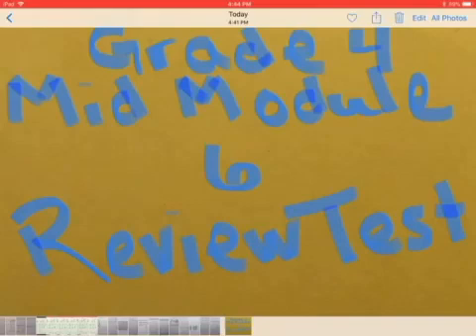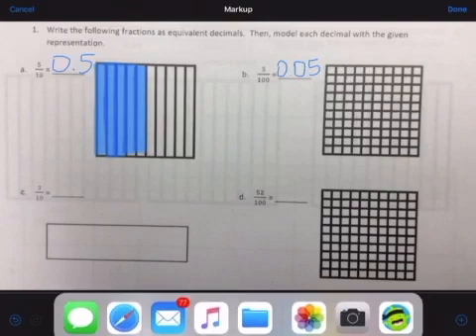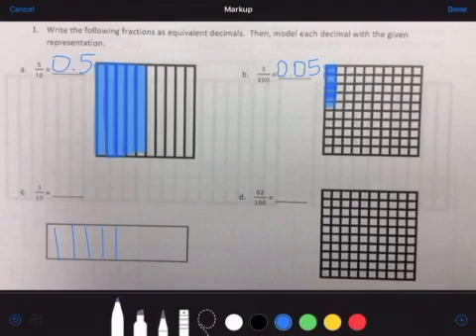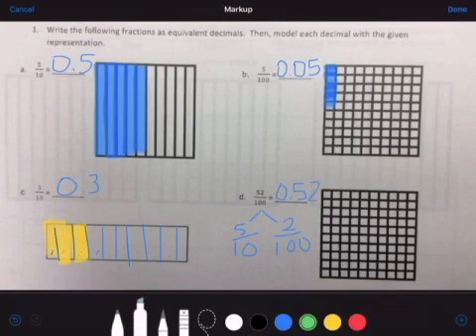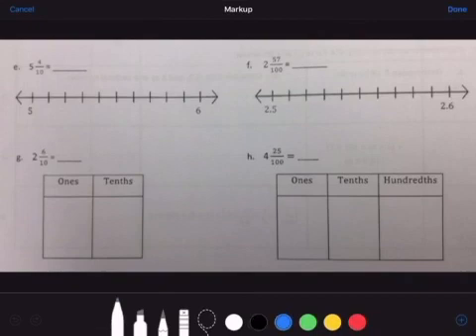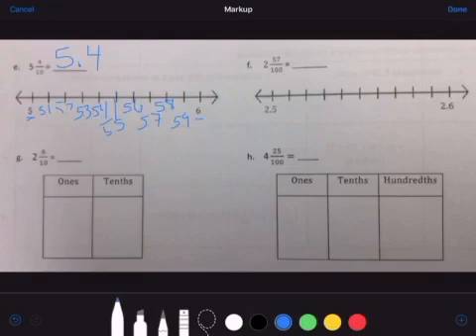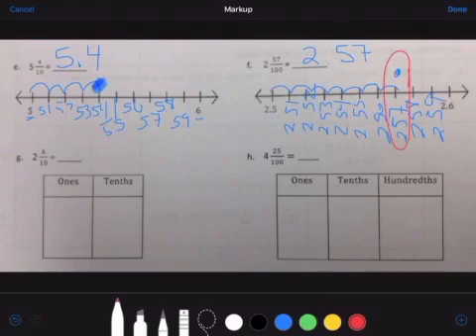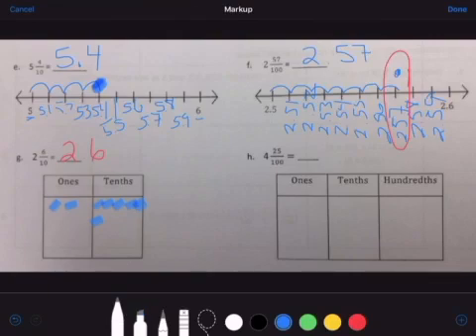Engage NY grade 4 mid module 6 review test #1